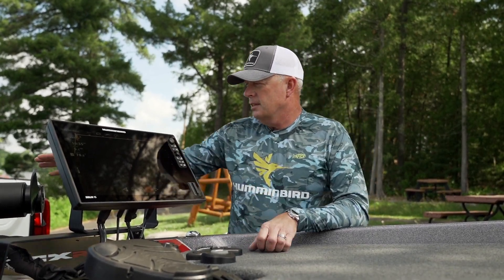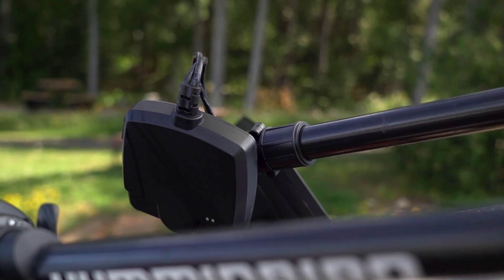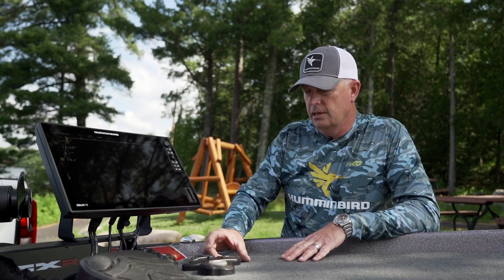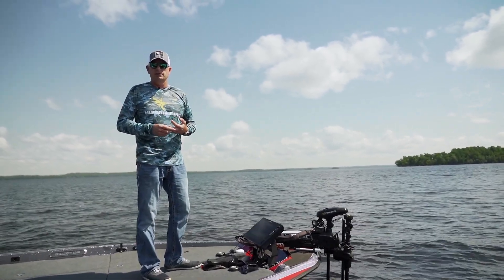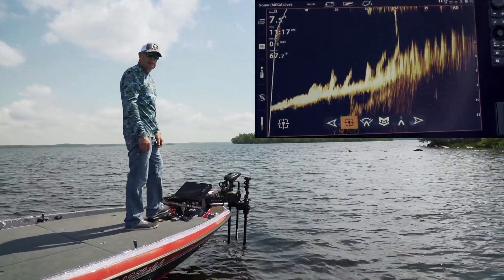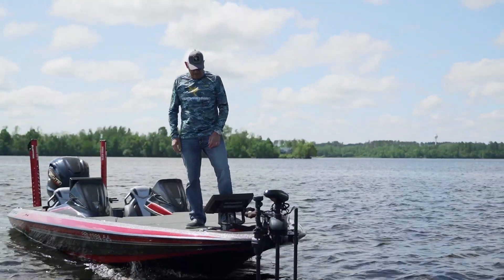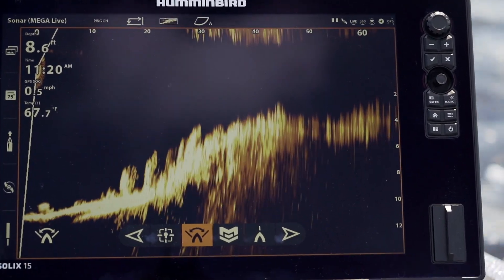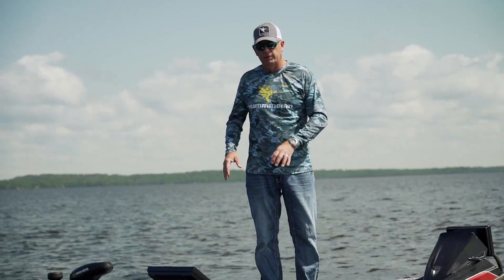Humminbird MEGA Live TargetLock™ Explained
Take aim with absolute confidence and complete boat control. Unlike anything else on the water, MEGA Live Imaging™ TargetLock™ locks on to structure at the push of a button. Listen in as Joe Carlson explains the ins and outs of this incredible new product